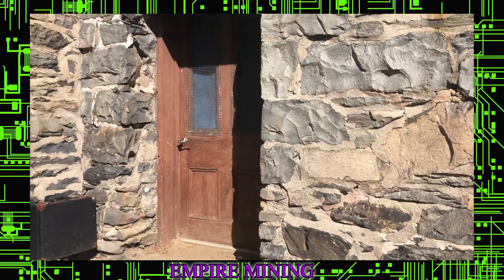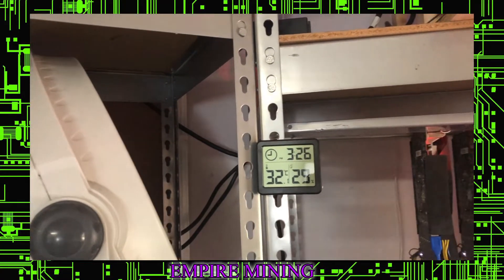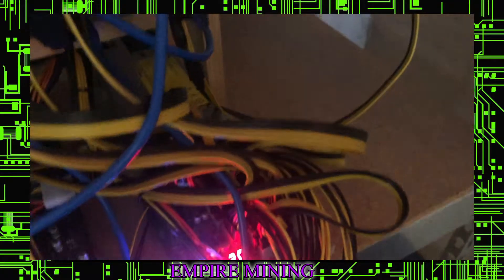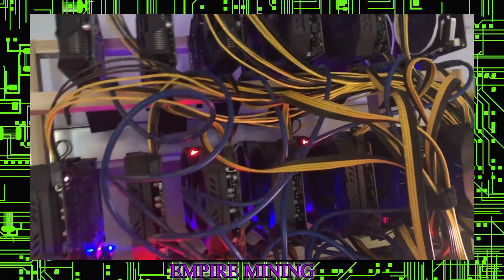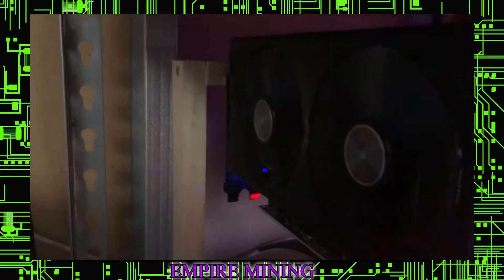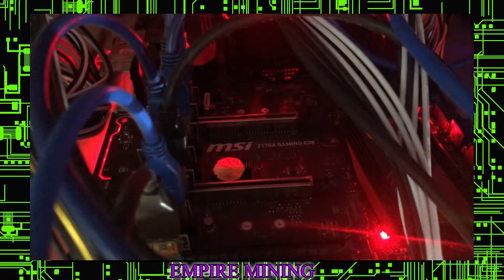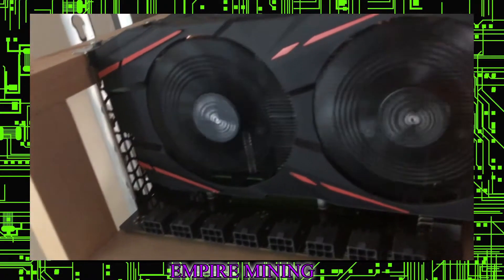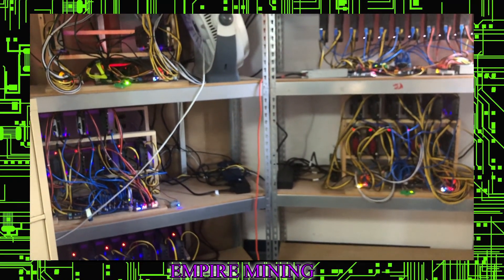Empire Mining's First Mining Video! Small Scaled Ethereum Mining Facility in upstate NY!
Showing off 9 of our Ethereum Rigs in our small upstate NY facility! Mixture of RX570, RX580, RX5600 Cards!